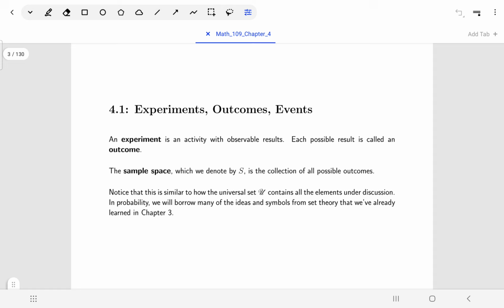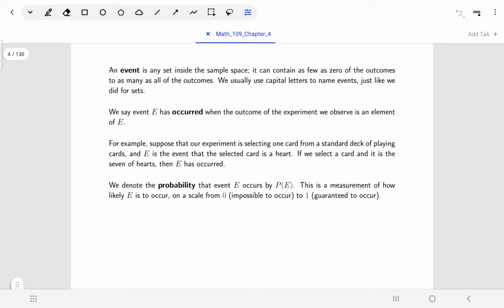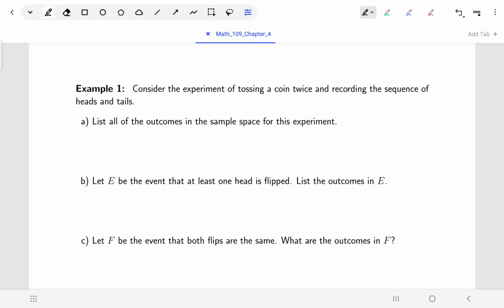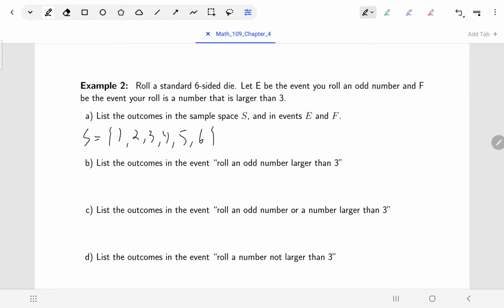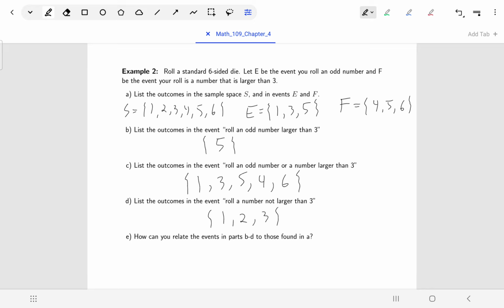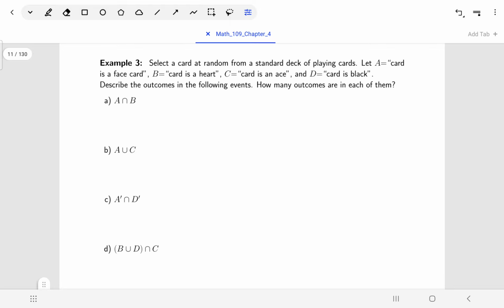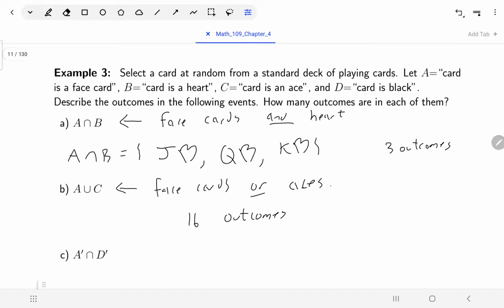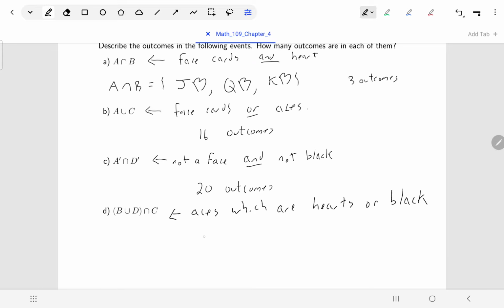Math 109: Section 4.1 (Part One)